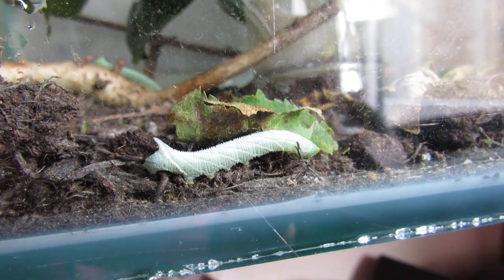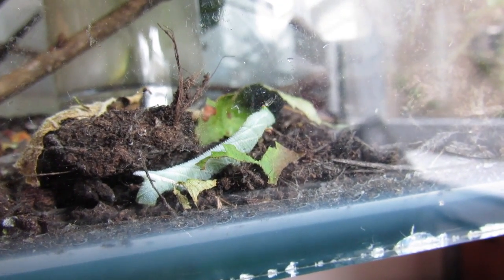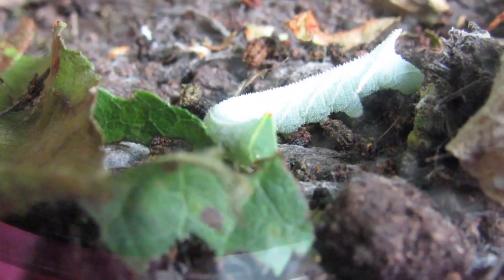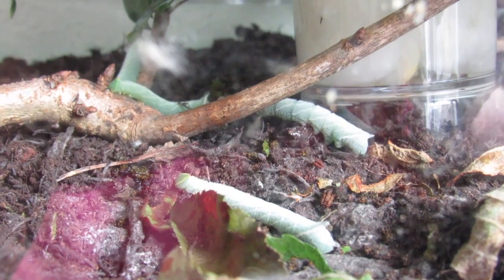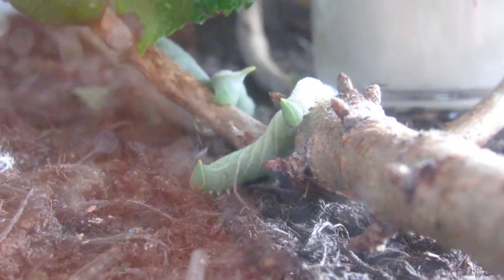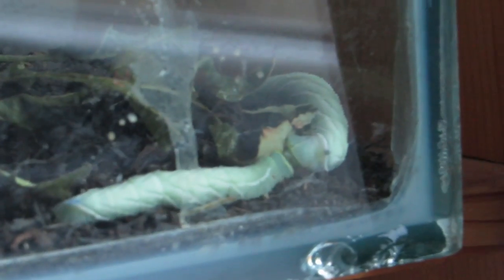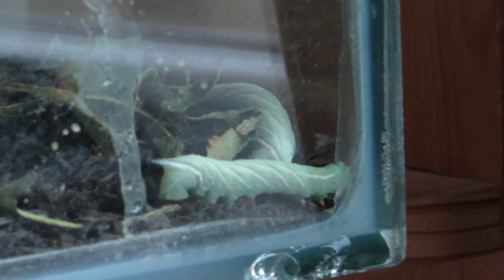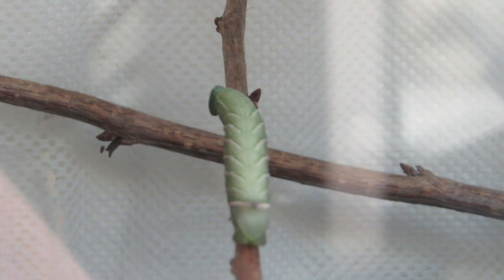Eyed Hawk-moth (An Ideal Classroom Project)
This video is about an Eyed Hawk-moth from Caterpillar to Adult Moth, it could also be done fro Ova (Egg) to Adult and it would make an ideal classroom project. The Adult Moths could also be released in the UK.